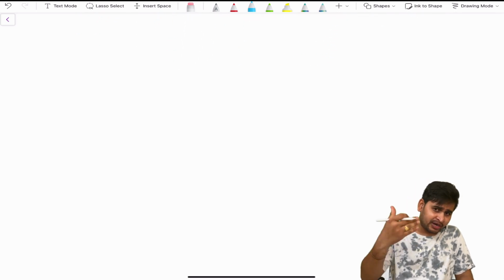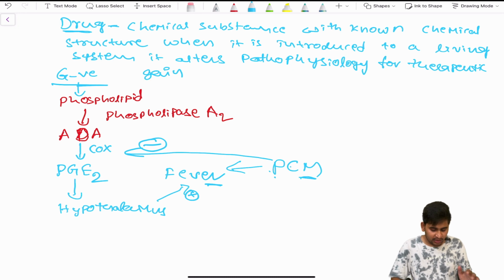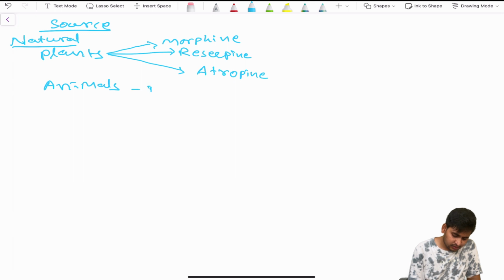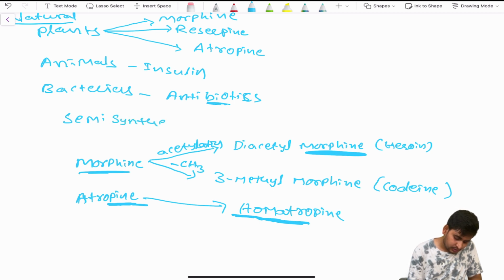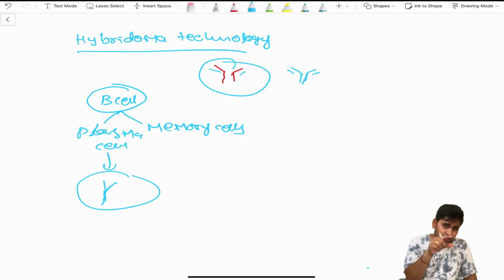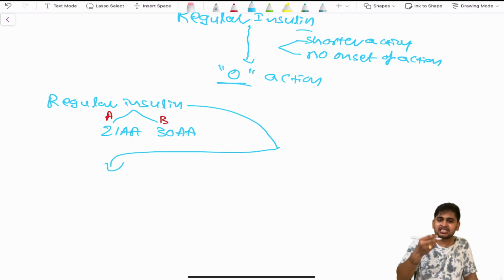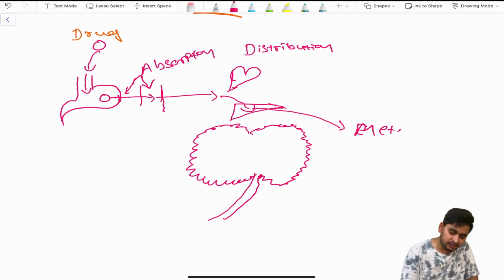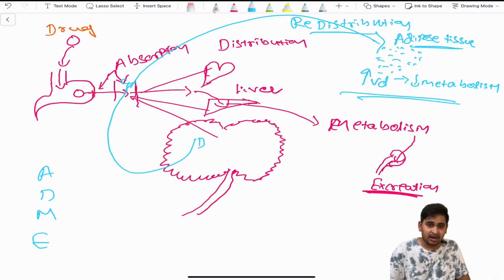Learn General Pharmacology P-1#gpatexam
Learn Pharmacology with Krishna Kumar (Ex-NIPERIAN MOHALI)
Make a notes of all lectures or upcoming lectures and revise it again and again.
I am sure you will definitely crack exams